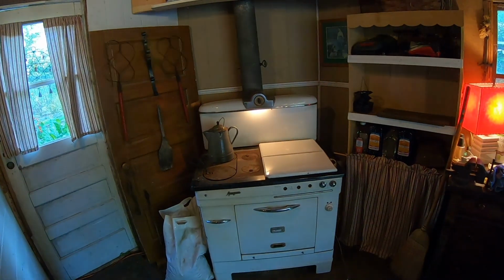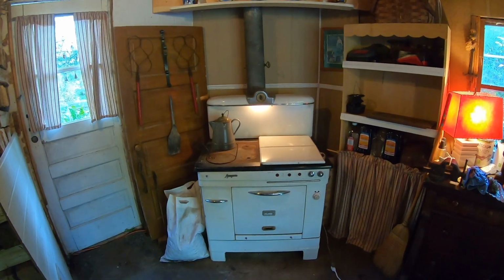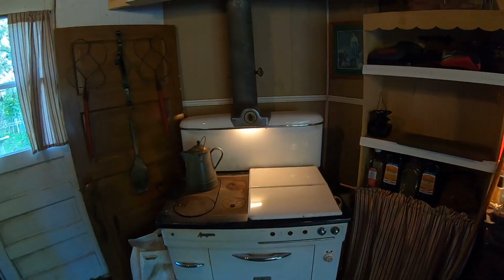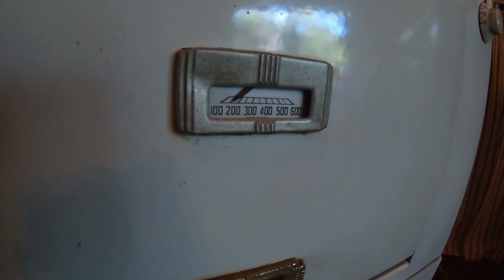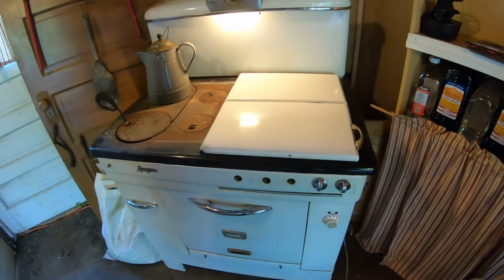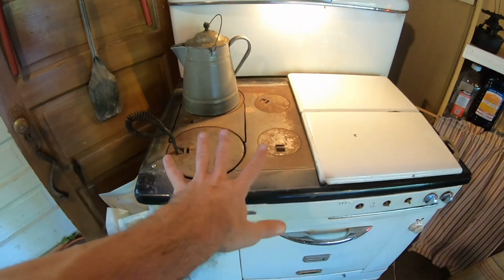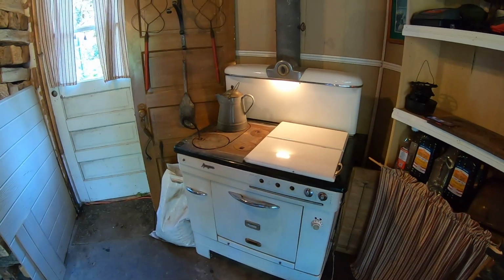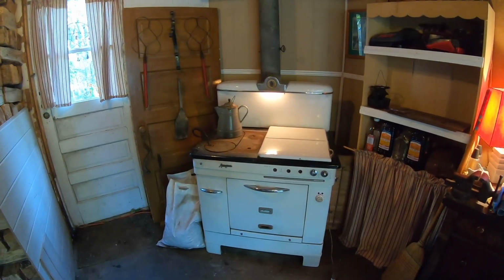Episode 83: WW2 Recipes (Make-Do No. 8)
Ooooo! I have a special treat to share with you! A new addition to the Lake Effect Cottage! Come take a look, and then let's have a sit-down and talk about some recipes. I need your help choosing! Please let me know your choice in the comments box below!